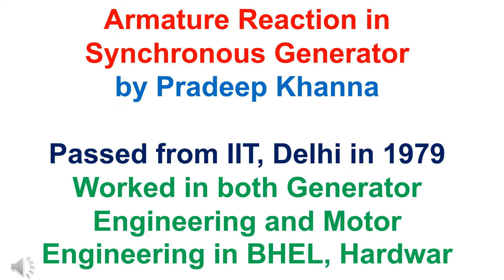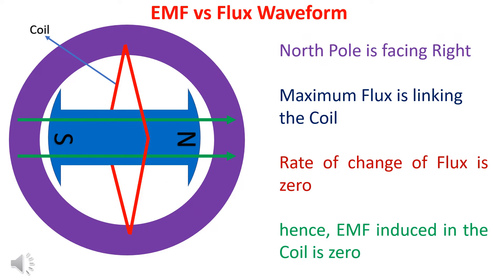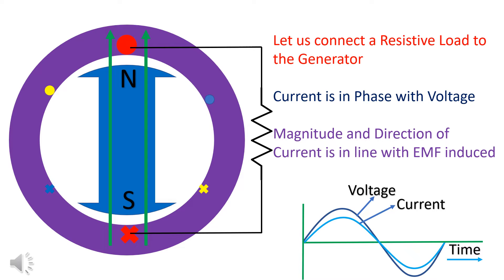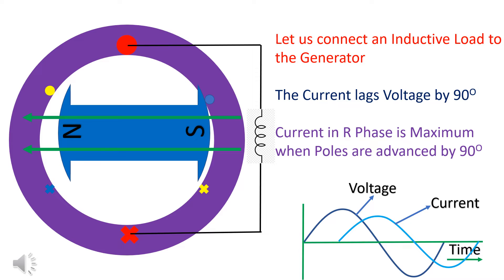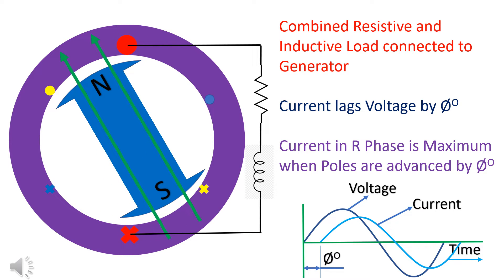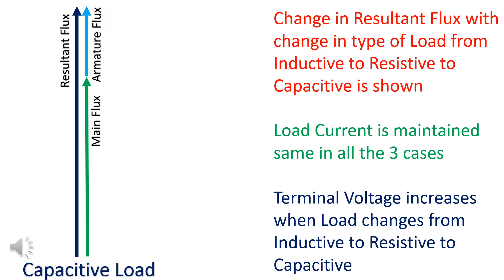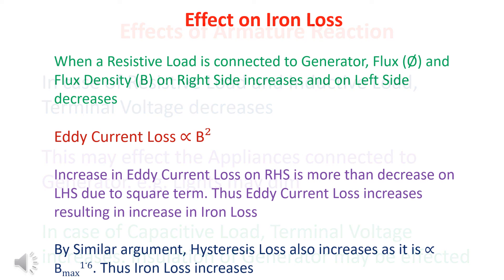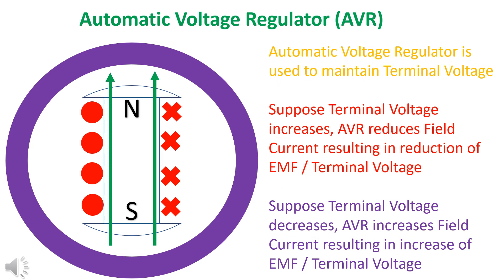Armature Reaction in Synchronous Generator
When a Synchronous Generator is rotated, EMF is induced in the Armature (Stator). When Load is connected to the Generator, Current flows in the Armature which produces Armature Flux.
The effect of Armature Flux on the Main Flux is called Armature Reaction.
When a Resistive Load is connected, Armature Flux aids the Main Flux on one side of the Conductor and opposes it on the other side. The effect of Armature Reaction is Cross Magnetising.
In case of Inductive Load, Armature Flux opposes the Main Flux. The effect is called Demagnetising.
In case of Capacitive Load, Armature Flux aids the Main Flux. The effect is called Magnetising.
In case of Resistive Load and Inductive Load, Resultant Flux decreases. Since the Terminal voltage is Rate of Change of Resultant Flux, it decreases.
In case of Capacitive Load, Resultant flux increases resulting in increase in the Terminal Voltage.
In case of Resistive Load, Iron Loss increases. There is also distortion of Flux in case of Resistive Load resulting in distortion of Terminal Voltage.
Armature Reaction can be reduced by increasing Air Gap. This reduces Armature Flux. But Main Flux also reduces. Main Flux has to be increased to maintain Induced EMF. This results in increase in size of Rotor and hence size of the Generator.
Automatic Voltage Regulators are installed to maintain Terminal Voltage.